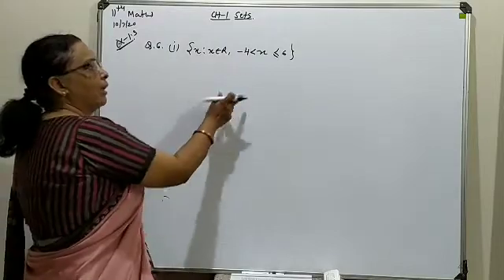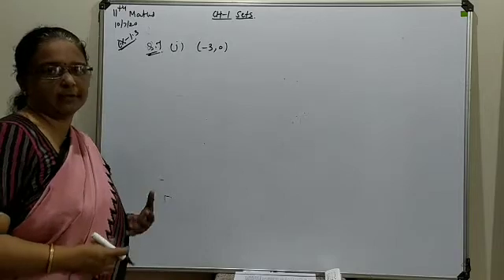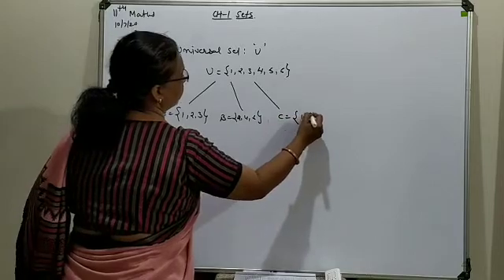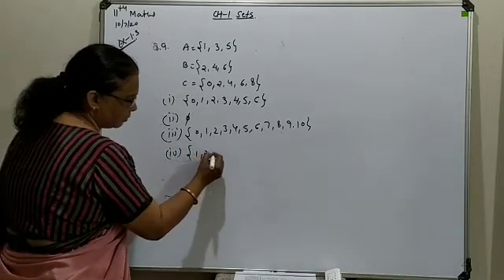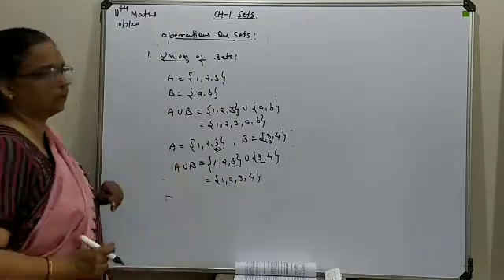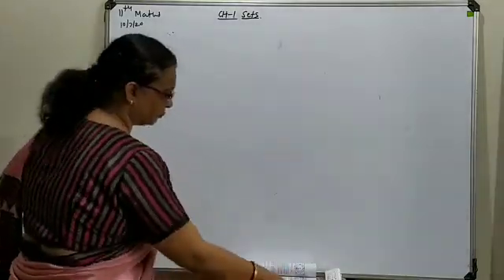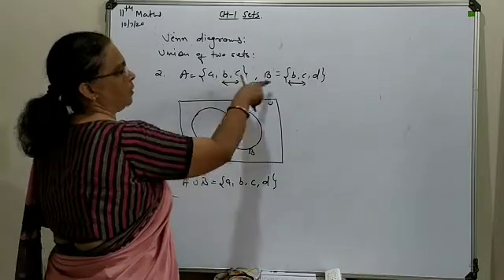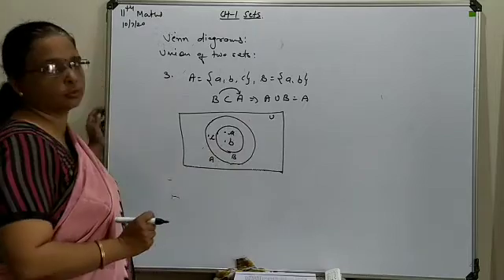2 11sci maths 10 7 20